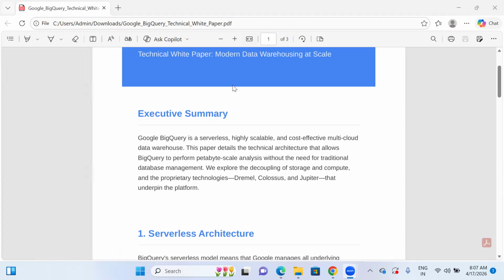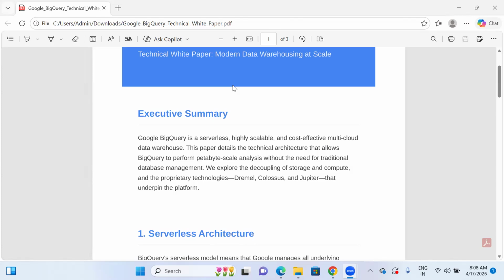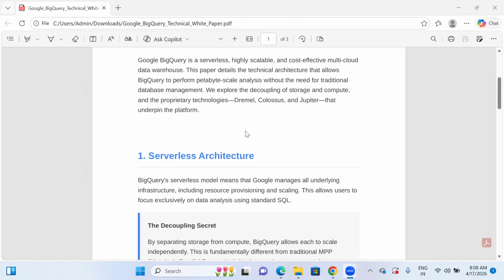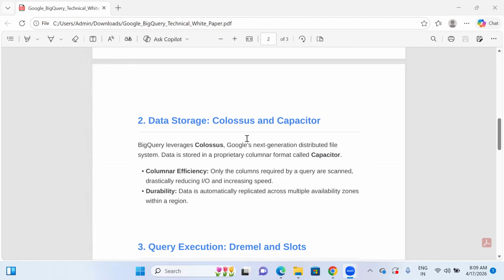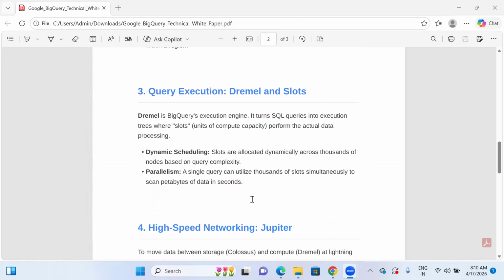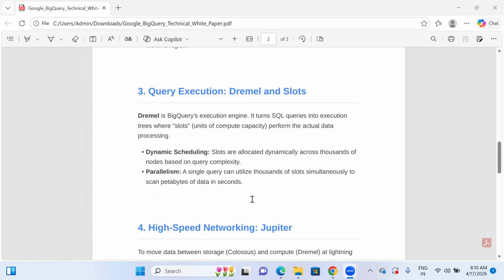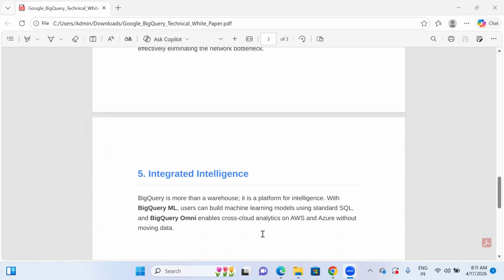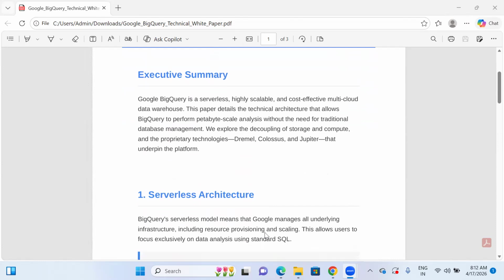Big Query Technical white Paper